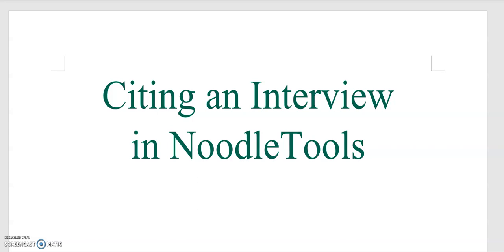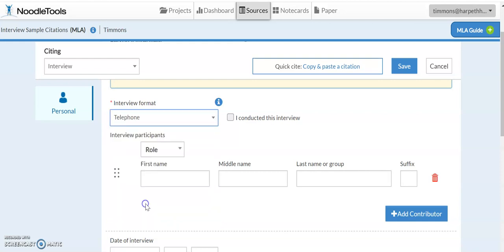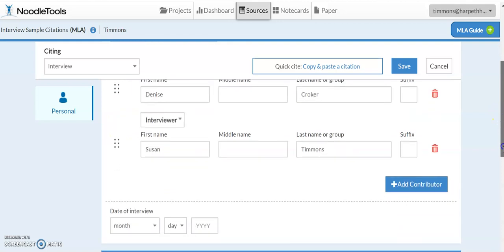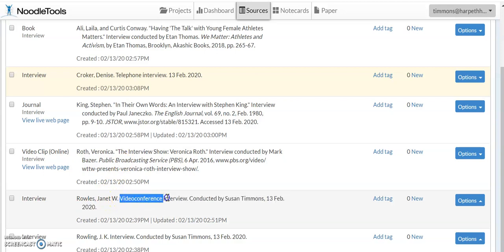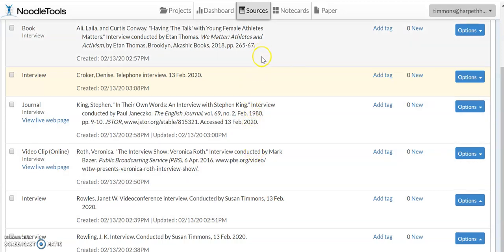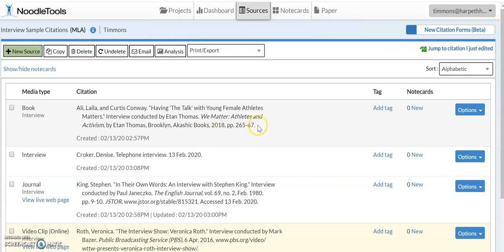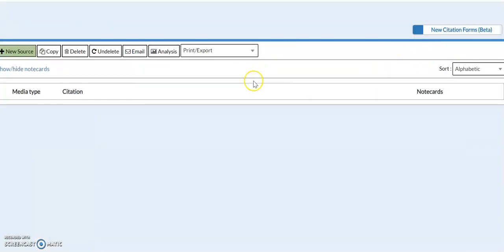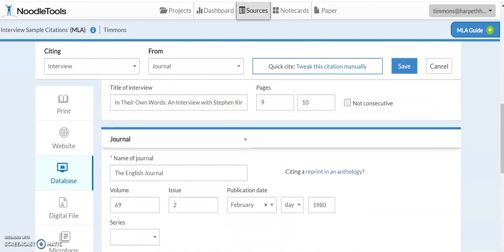Citing an Interview in NoodleTools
Use NoodleTools to cite an interview conducted in person or found in another source such as an online video, journal article, or print book.